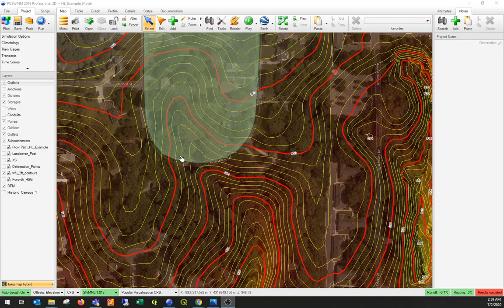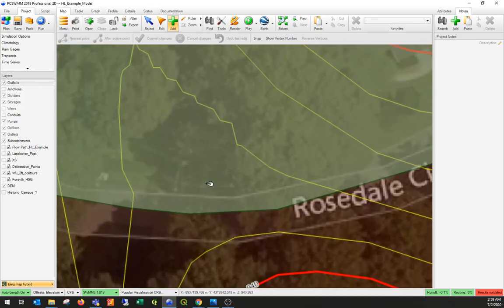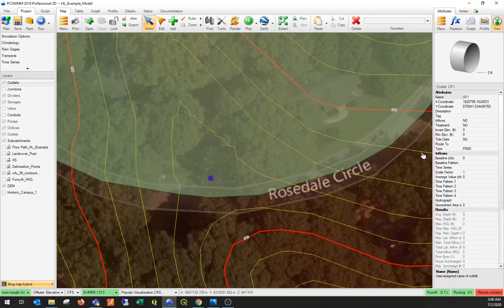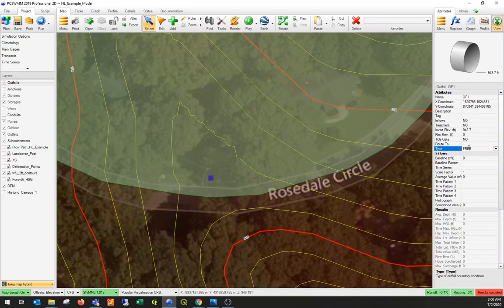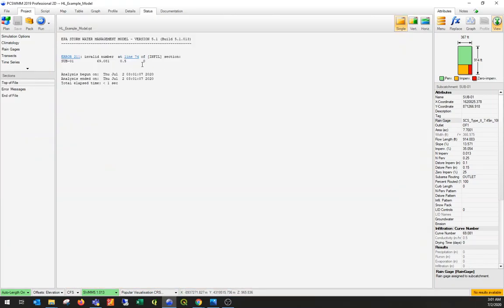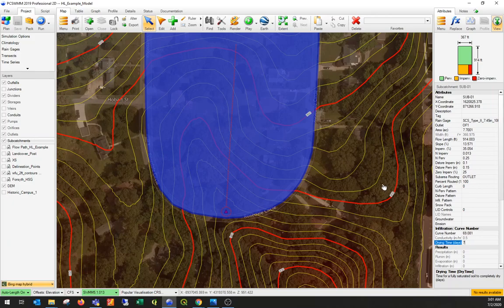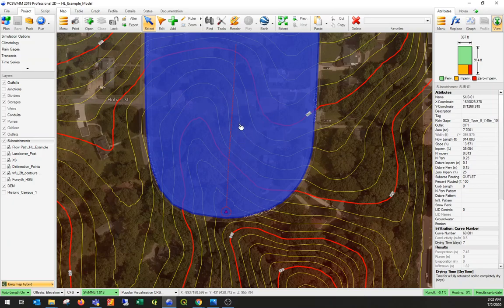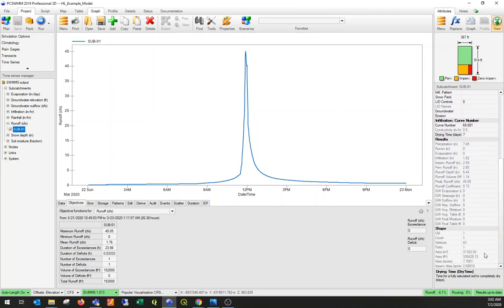Setting an Outfall and Running the Model